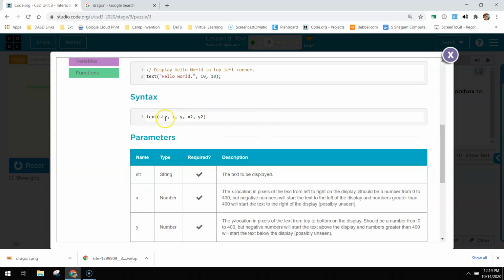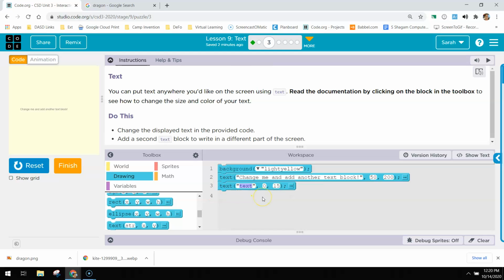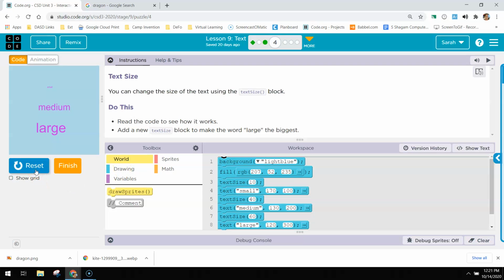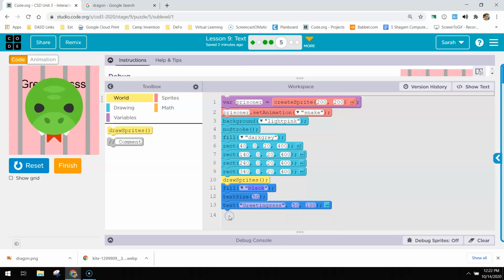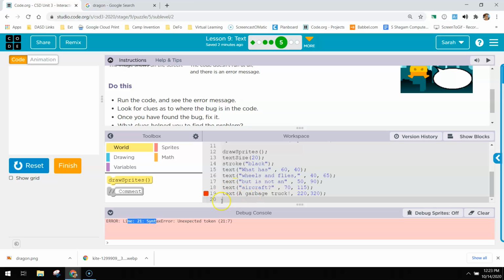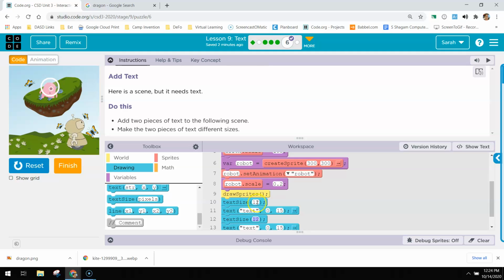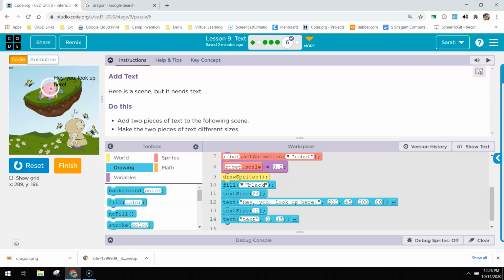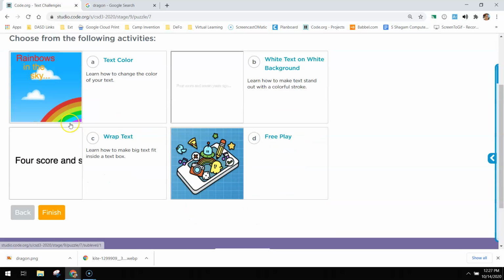Lesson 9 Text Walk Through